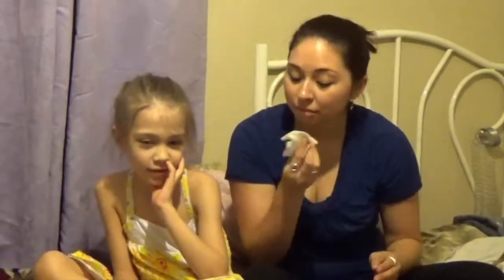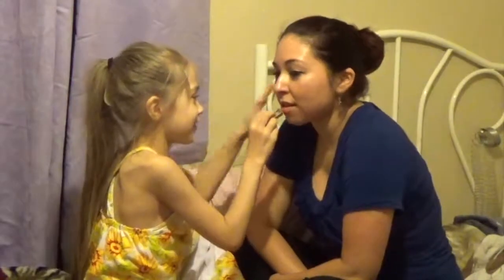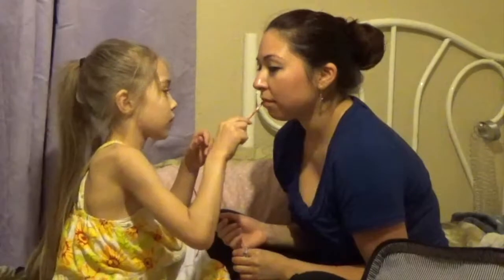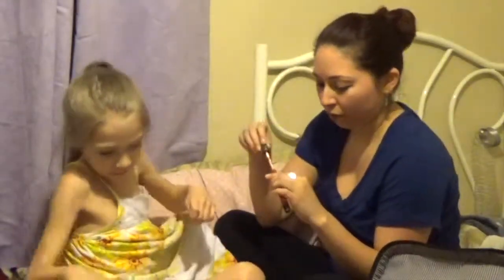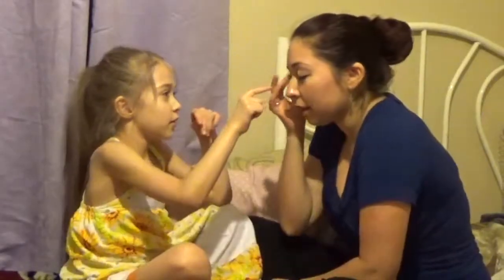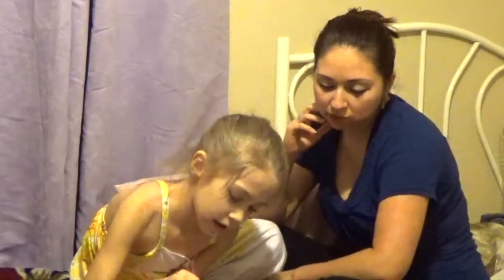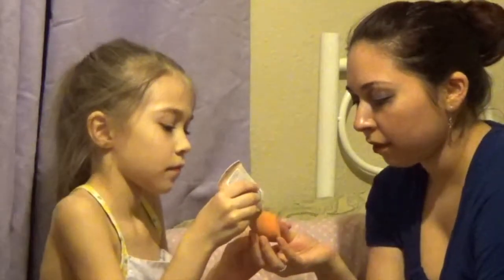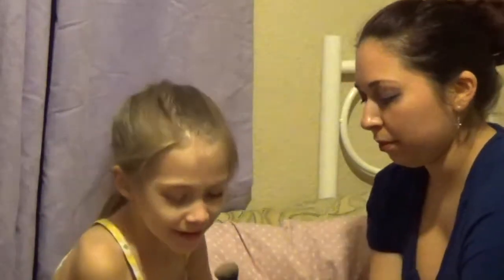My niece does my make up!